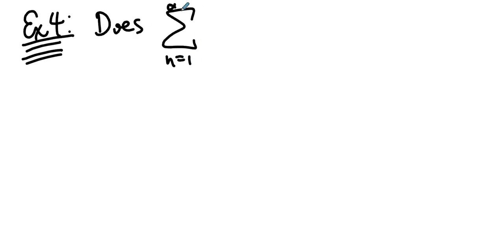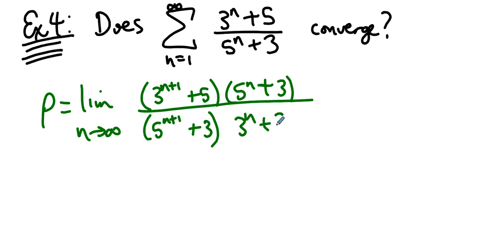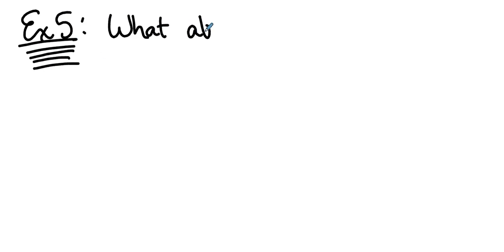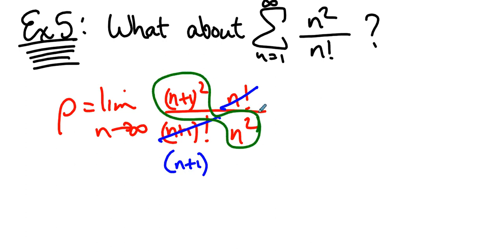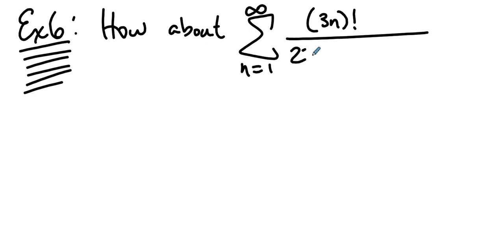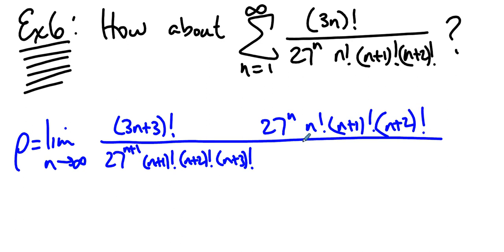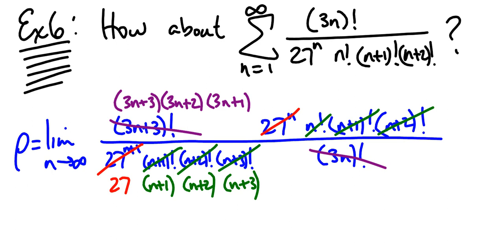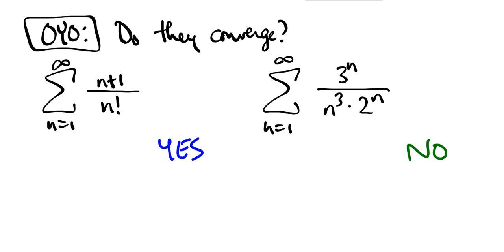MATH222 Examples - Ratio Test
This screencast presents several examples of the Ratio Test being used to determine the convergence of series.  These are useful to students in Calculus II.  Obviously, several examples are presented.